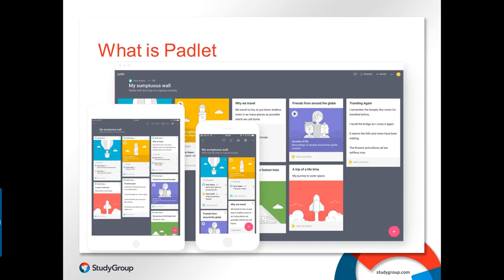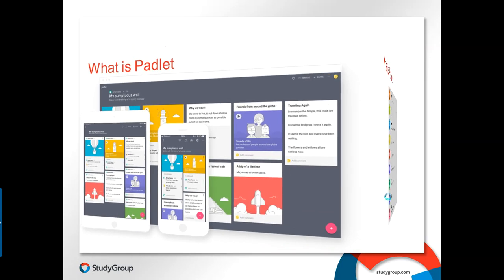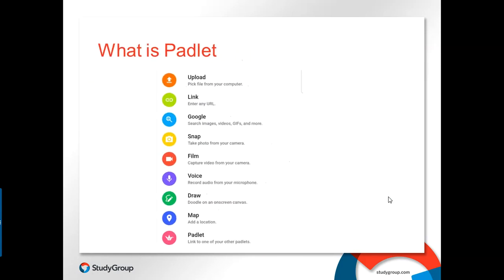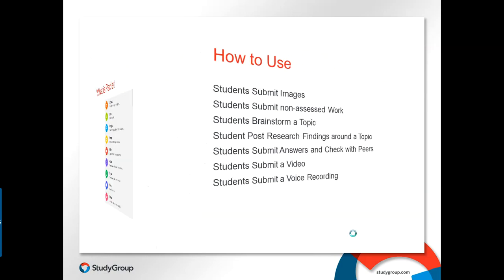ed tech advent calendar - 13. Padlet